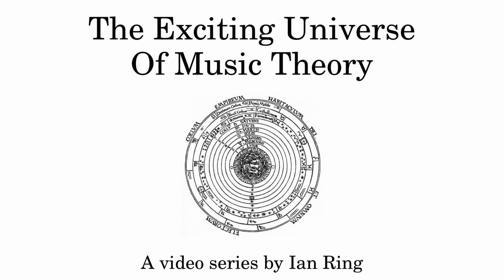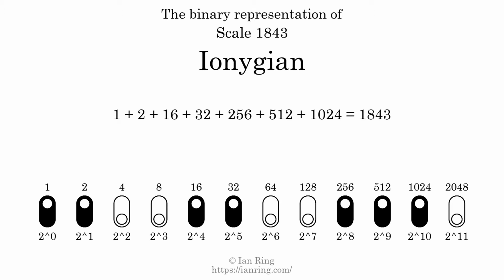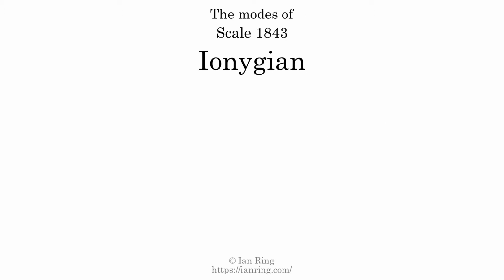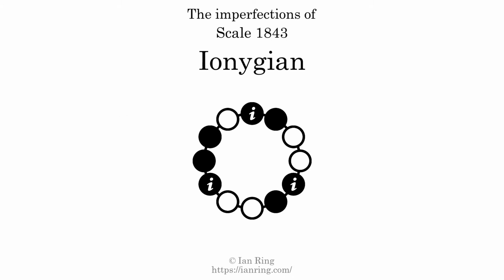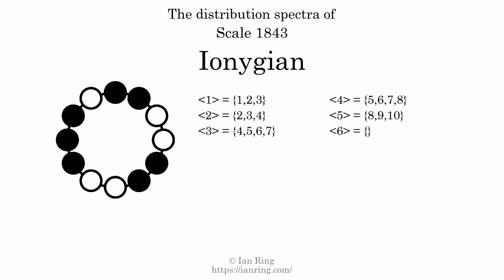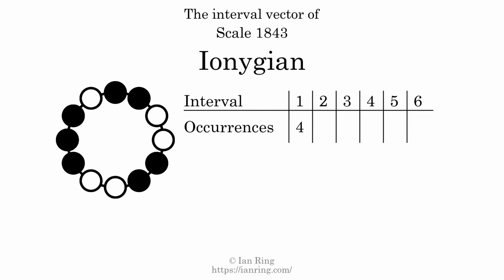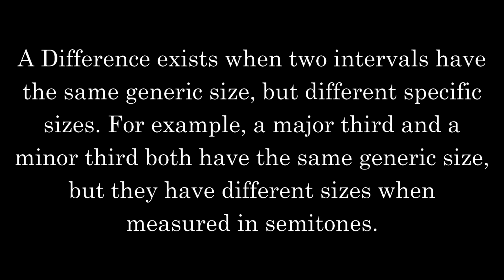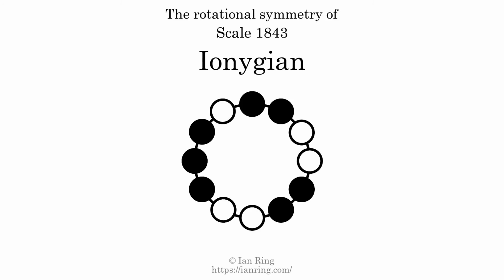Scale 1843: Ionygian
More than you will ever need to know about Scale 1843, a heptatonic scale also known as "Ionygian". Part of an enormous series of scale analysis videos by The Exciting Universe Of Music Theory.